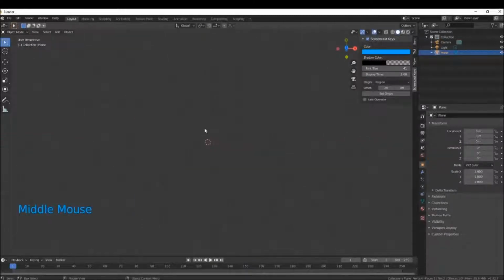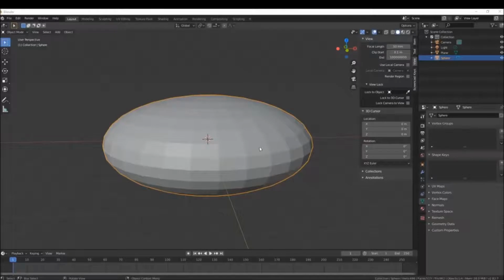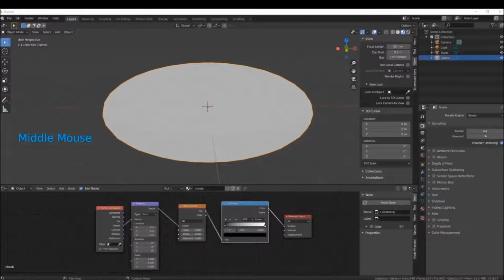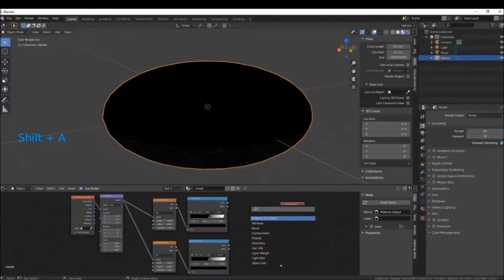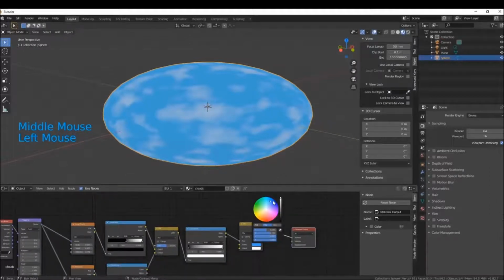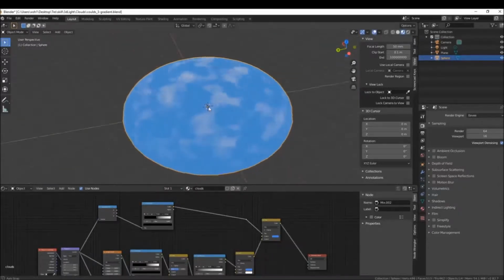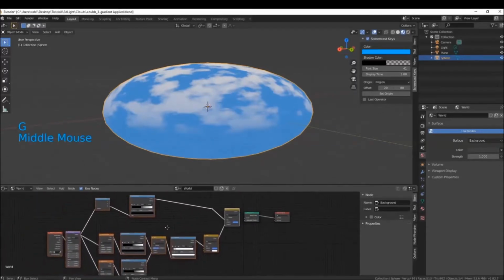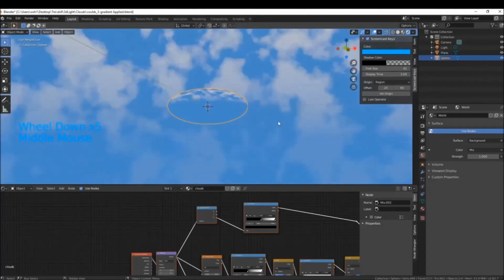How to Make Realistic Cloud Backdrops (Blender Tutorial)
You can now make photorealistic cumulus clouds in Blender. No more image backgrounds or adding clouds in photoshop! Photorealistic skies can now be achieved right inside Blender!
Hex value of the blue color on the sky is R: 0.061 G:0.231 B 0.761 A: 1000
If you're interested in the fundamental aspects of modeling and learning 3D animation the link to my full classes on Skillshare is